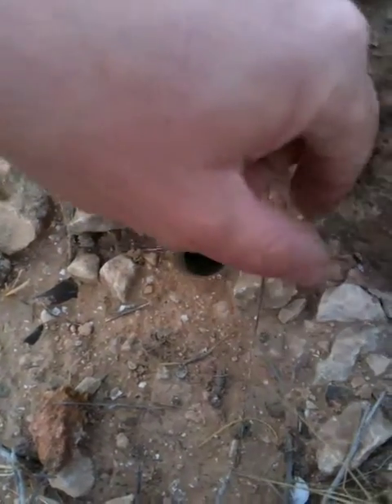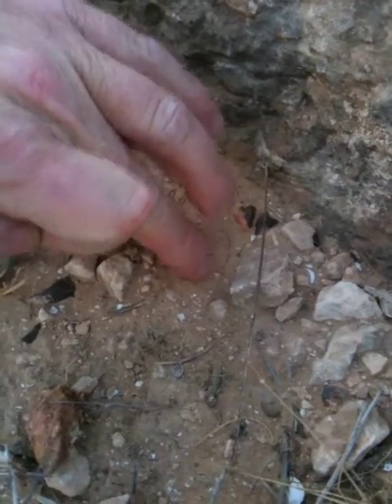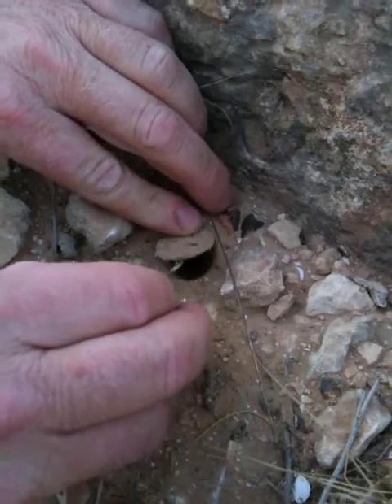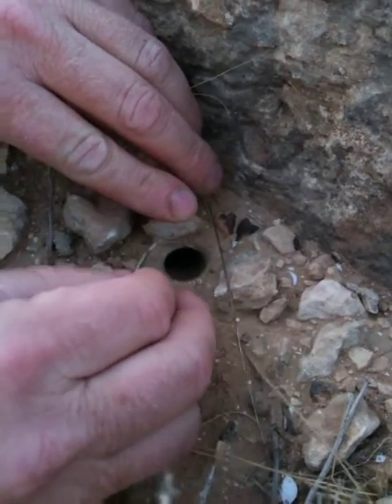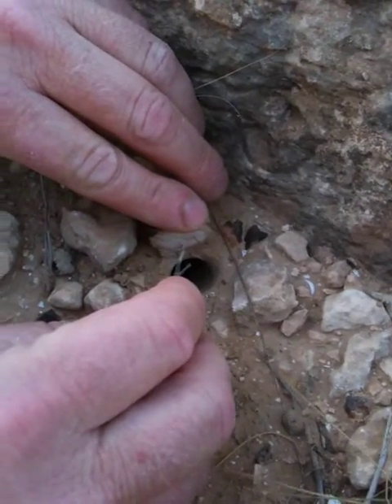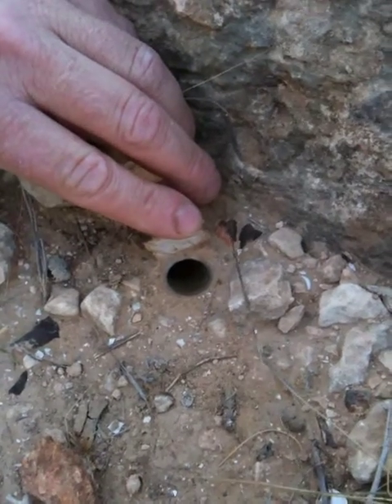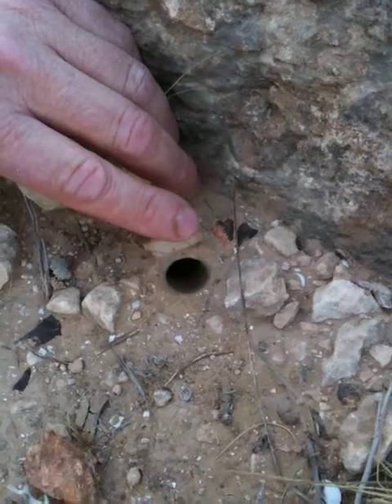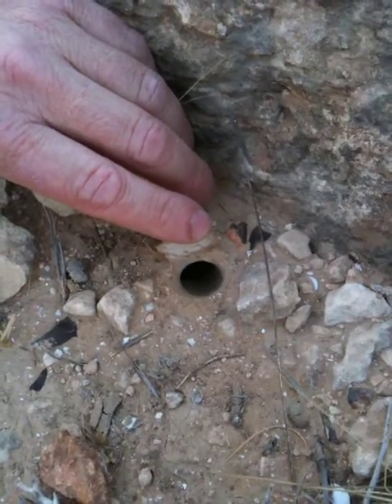Trapdoor spider architecture, Yerucham, Israel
We dug out a couple spider holes, but nobody was home.